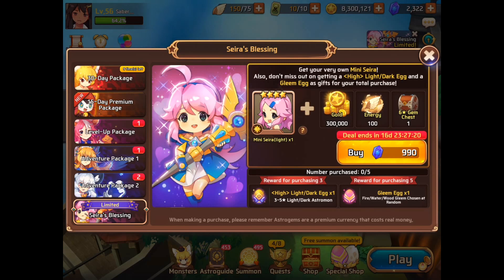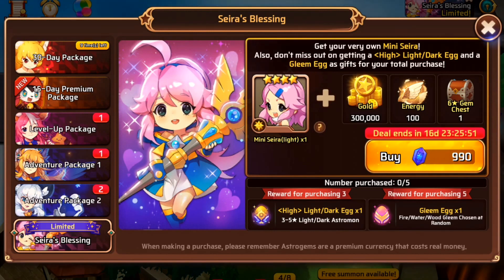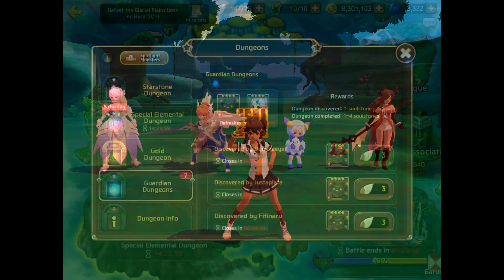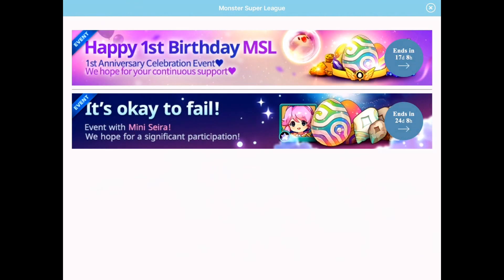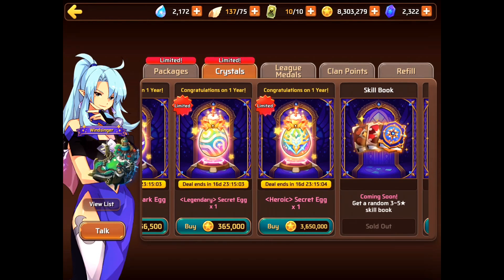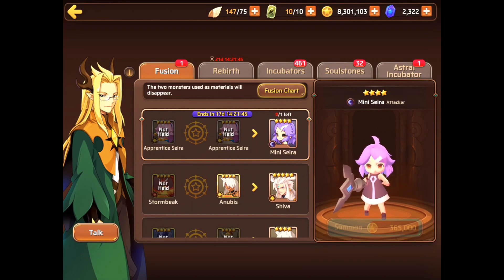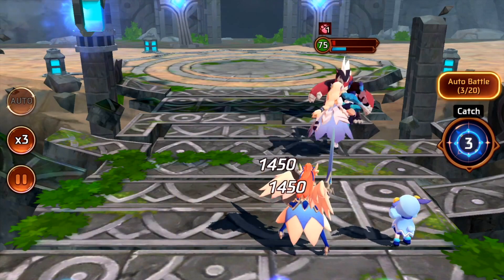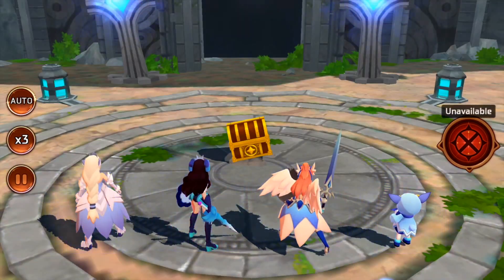Top 5 Ways to Get Mini Seira + Strategies to Farm Efficiently!!! - Monster Super League (MSL)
Monster Super League (MSL) - Strategies for New Players

Lets talk about the top 5 ways to obtain the Mini Seira and strategies to farm efficiently!!!